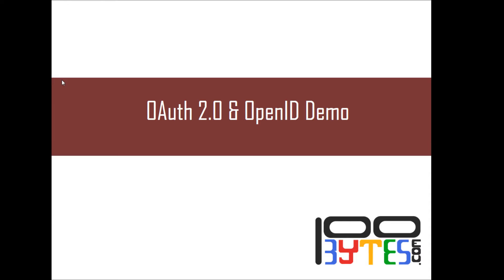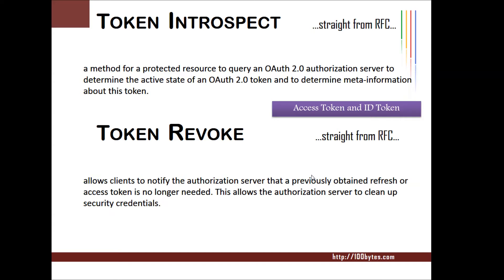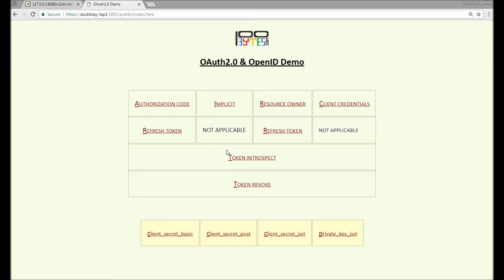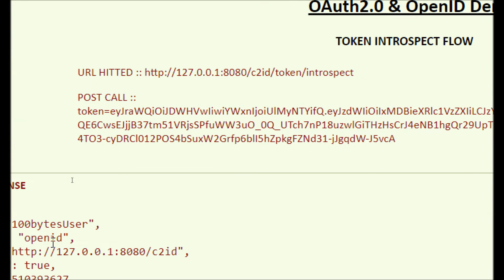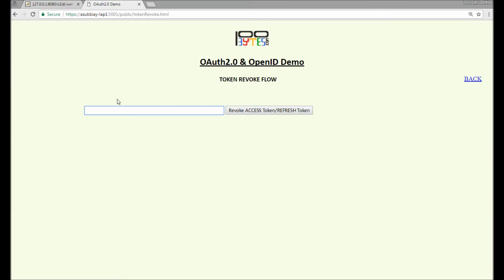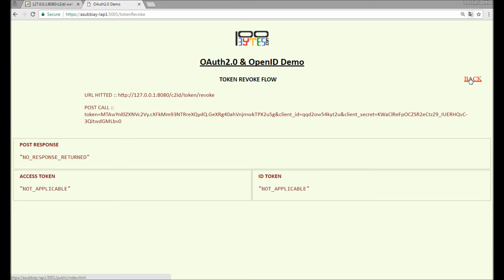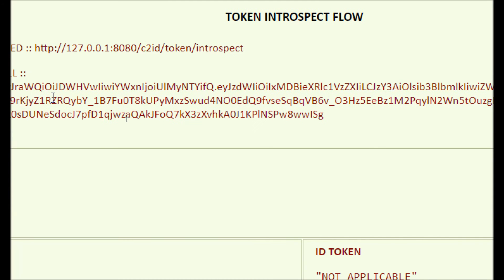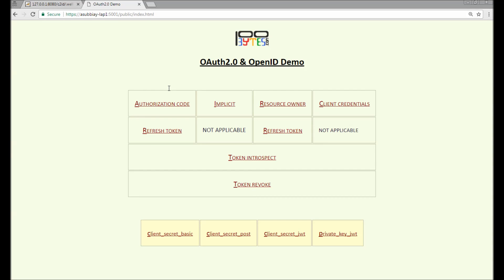Token Introspect and Revoke Flow - OAuth2.0&OpenID_9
This video demonstrates OAuth2.0 token introspect and revoke flow. Using this flow resource server introspect access and id token, similarly client can revoke the token. Video also do the code walk through for token introspection and revocation flow.